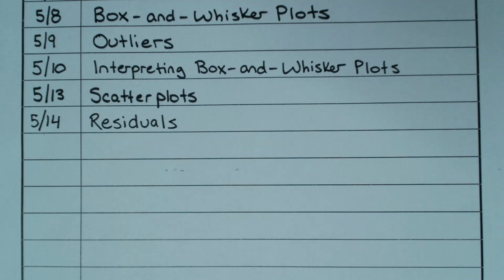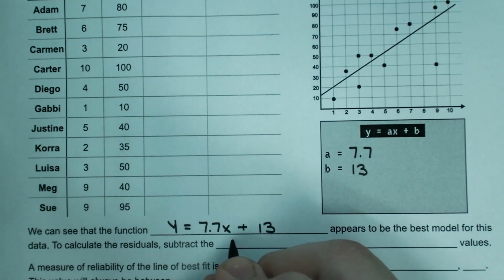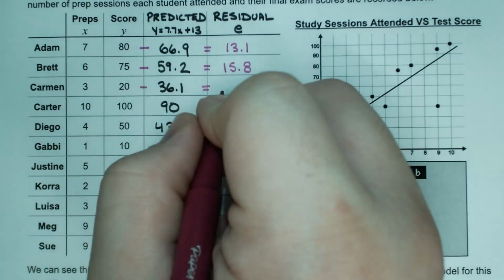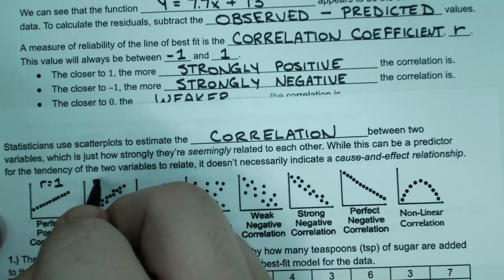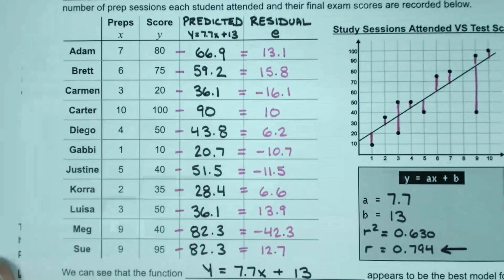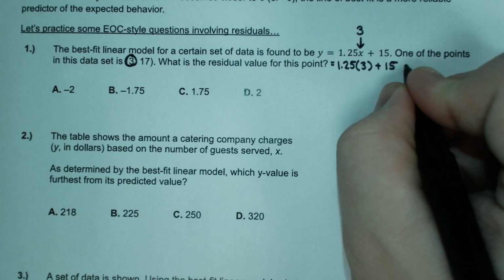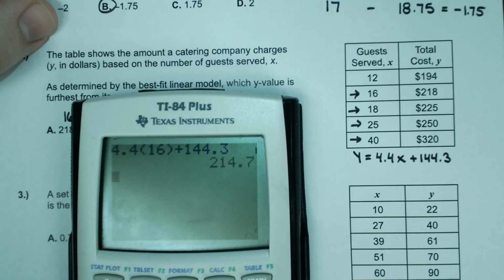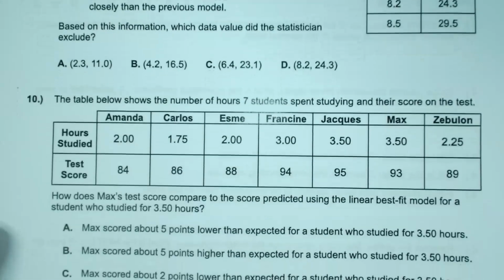ACG 05/15 Residuals